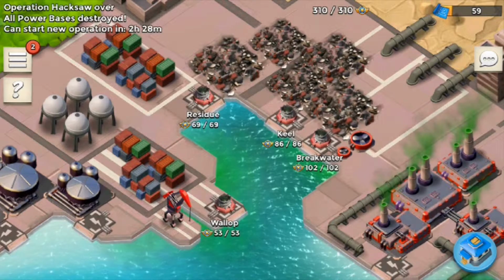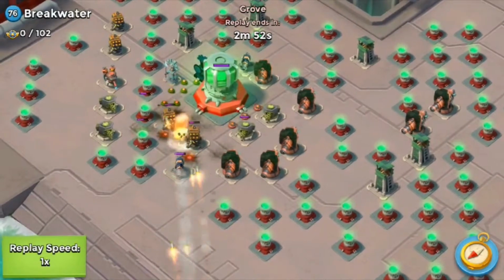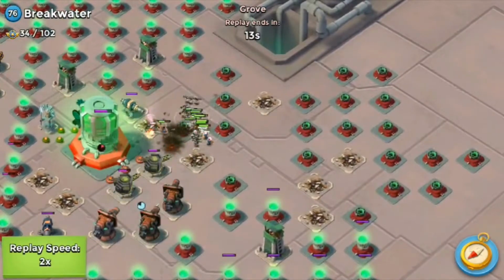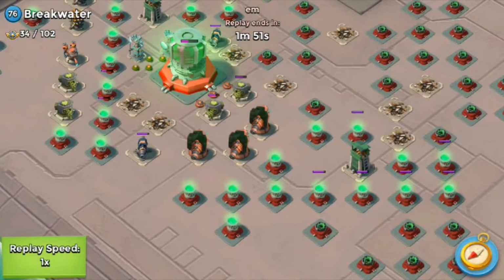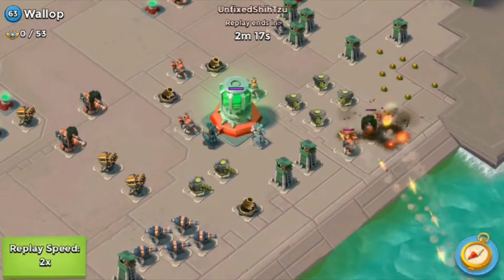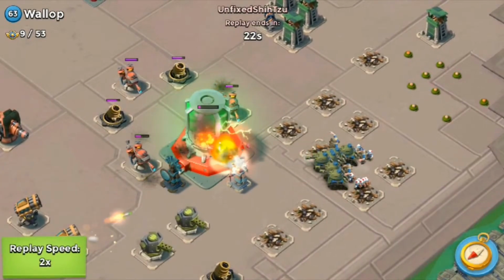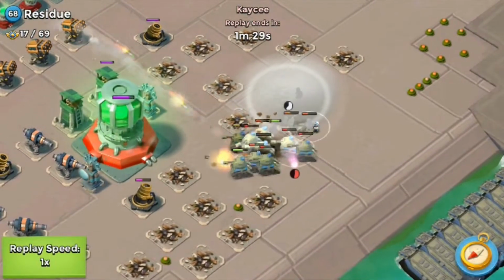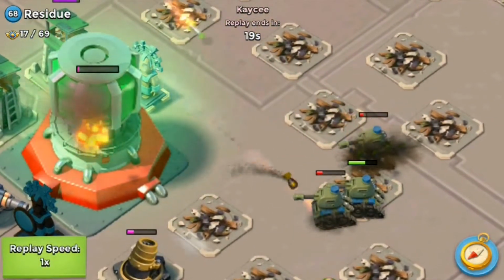HACKSAW OPERATION 10 PEOPLE CLUCH (BOOM BEACH) HQ 19 GAMEPLAY | (IOS/ANDROID)